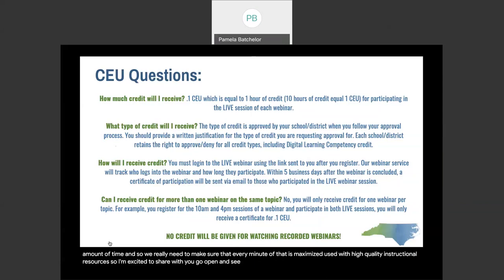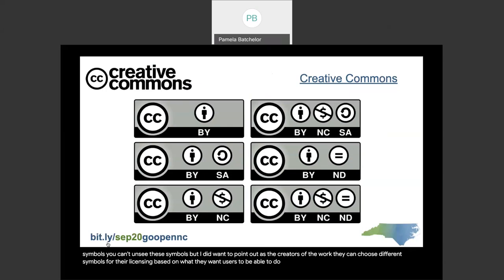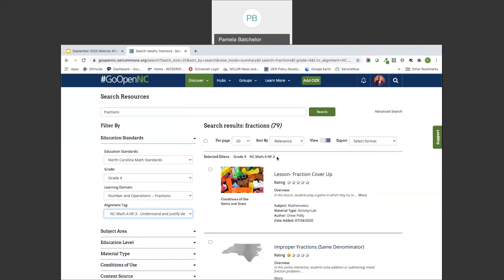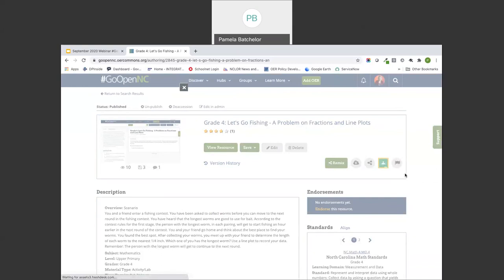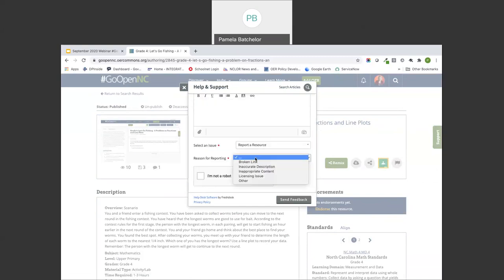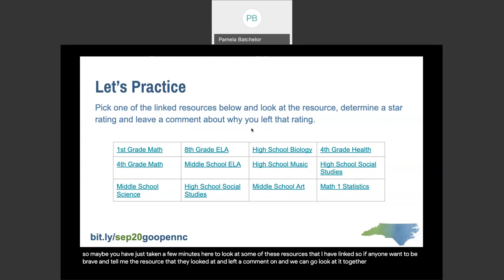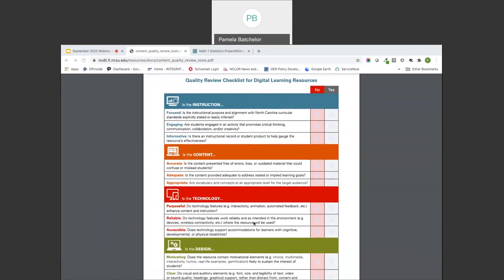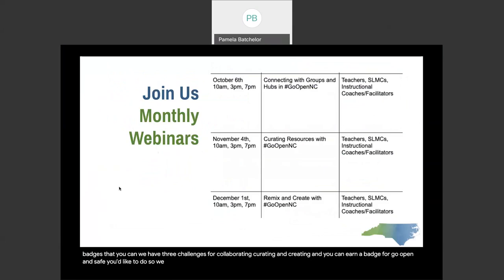GoOpenNC Reviewing Instructional Materials for Quality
Webinar recording from September 8th, 2020.